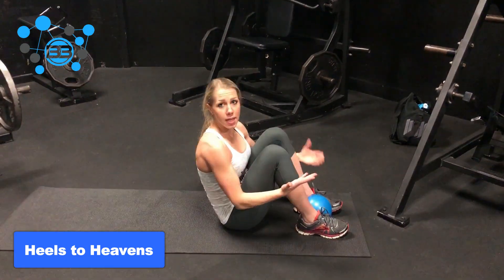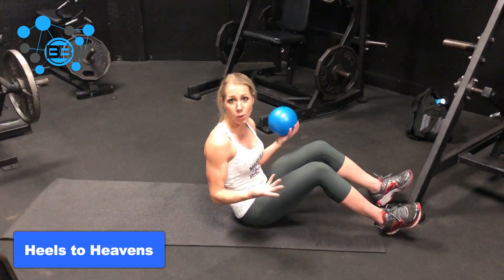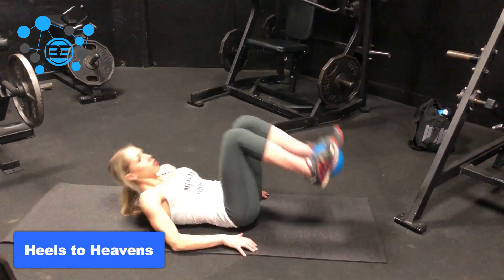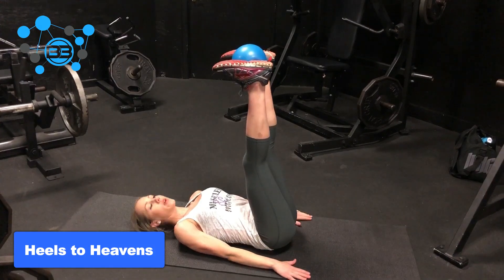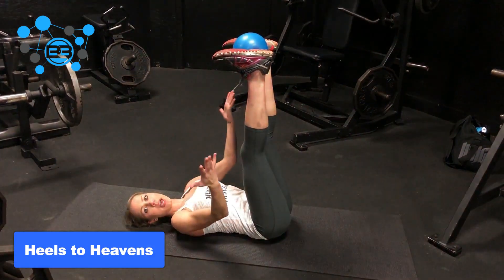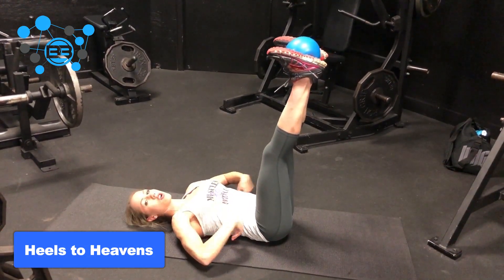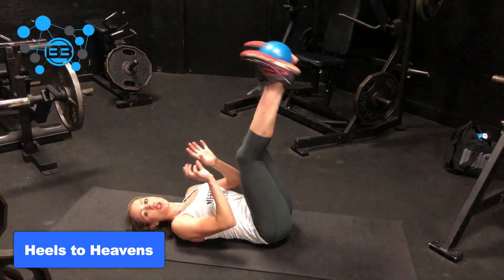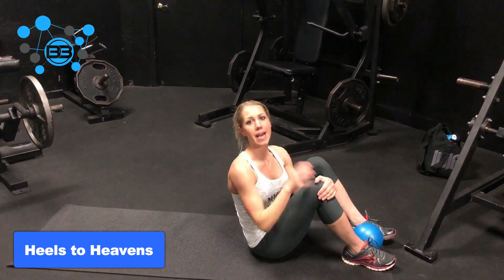Ab Exercises: Heels To Heavens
Ab Exercises | Core Exercisers | Heels To Heavens
Allyssa LaScala is a Certified Integrative Health Practitioner, Personal Trainer, Lyme Disease Warrior, and Breast Implant Illness Advocate. Although she values her degree in the Exercise and Sports Science field, it was her own health challenges that ignited her deep passion to become a master of nutrition, hormonal balance, and biohacking the body to successfully achieve one’s health goals and heal the body from the inside out, naturally. She does this through several avenues from customized nutritional planning and training program design, to group coaching, courses, masterclasses and e-books.
Allyssa’s belief is that no matter where you are in life, no matter what is going on and what challenges you’re facing, we can design a program and implement lifestyle changes that will work for YOU and help you restore optimal health and well-being. It's time to find the underlying ROOT causes to why you're sick, tired, and weight loss resistant.